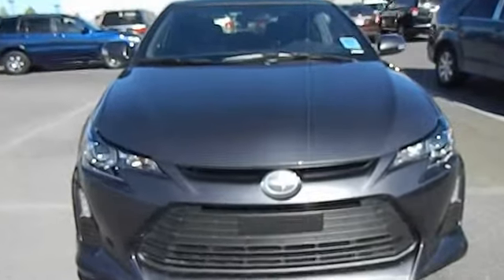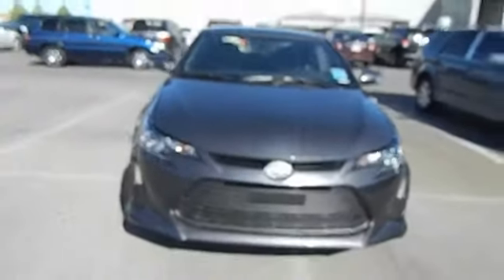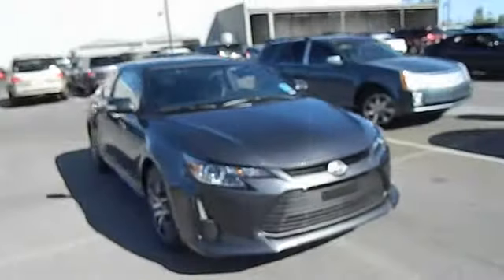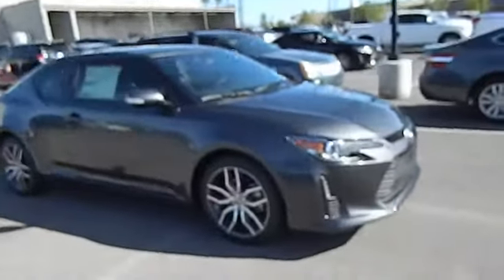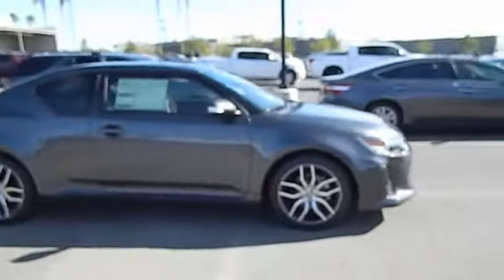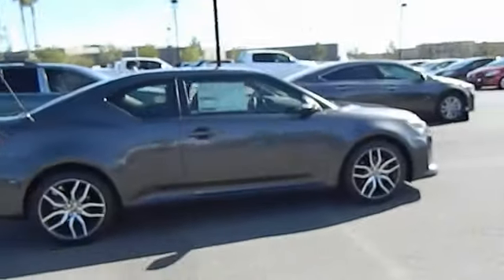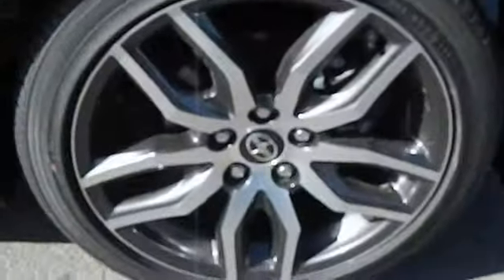2014 Scion tC Las Vegas, Henderson, North Las Vegas, San Bernardino County, NV 840040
2014 Scion tC  - Stock#: 840040 - VIN#: JTKJF5C77E3074362

Centennial Toyota
6551 Centennial Center Blvd

All the right toys!!! SAVE AT THE PUMP!!! 31 MPG Hwy.. This great Scion is one of the most sought after vehicles on the market because it NEVER lets owners down. Great safety equipment to protect you on the road: ABS Traction control Curtain airbags Passenger Airbag Daytime running lights...It has tons of features such as: Bluetooth Power locks Power windows Sunroof Auto...